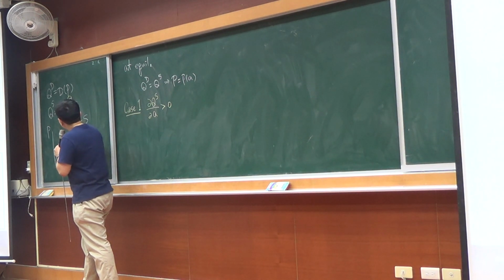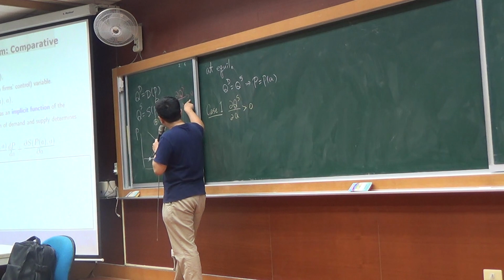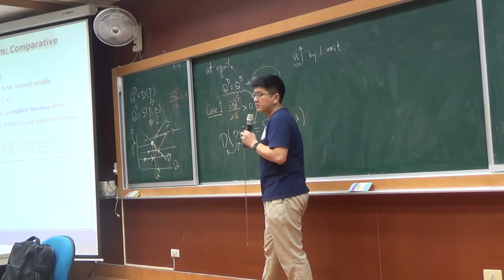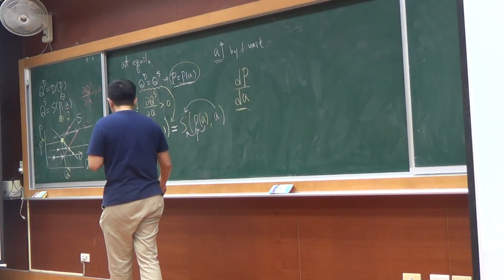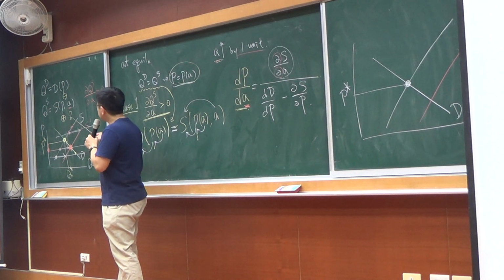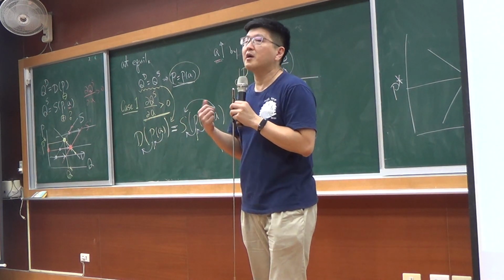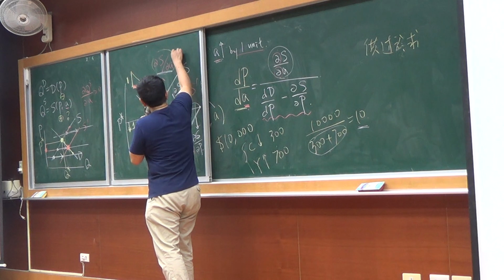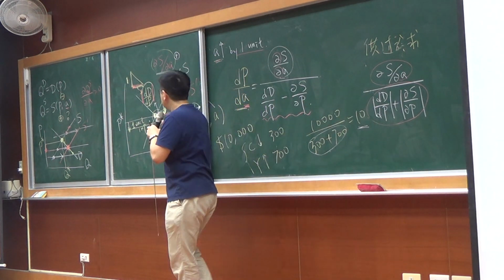個體經濟學I 第3堂(1) 中央大學鄭保志教授